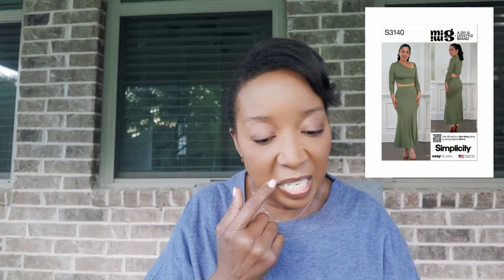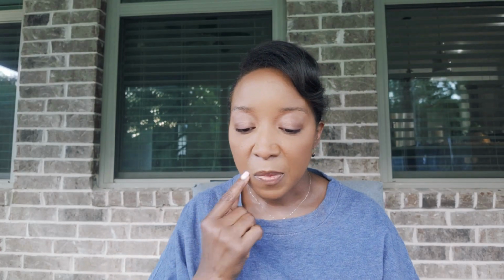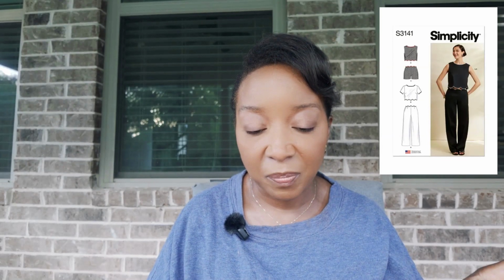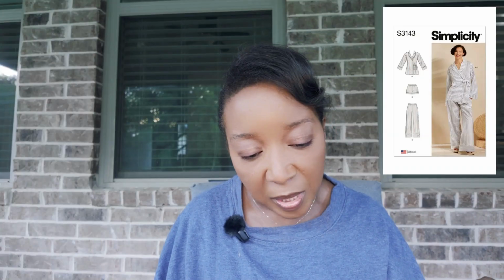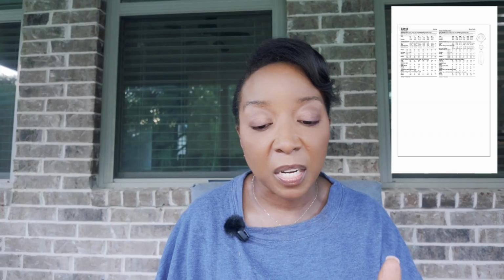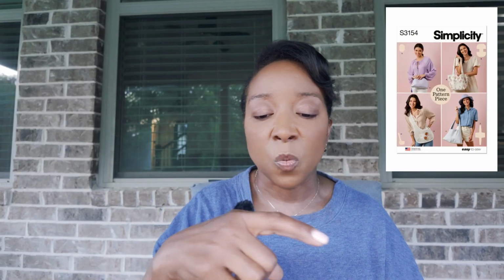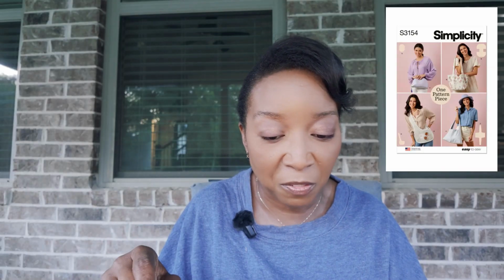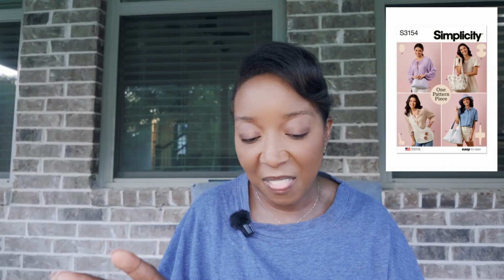Simplicity Sewing Patterns Haul: Vintage, Summer Wardrobe & Bag Projects!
Discover my latest Simplicity sewing pattern haul!
In this video, I share the patterns I picked up during the recent Simplicity sale, including summer wardrobe essentials, vintage dress inspiration, pajama sets, and fun bag projects. Whether you’re looking for blouse patterns, trendy skorts, or unique bags to sew, this haul is packed with ideas for your next sewing project.

What’s Inside:
 • Simplicity 3134: Ruffled blouse pattern details
 • Simplicity 3140: Mini G top & skirt for stretch knits
 • Simplicity 3141: Scalloped hem top, shorts & pants set
 • Simplicity 3142: Oversized jacket & skort combo
 • Simplicity 3153: 1960s vintage dress pattern
 • Simplicity 3143: Pajama/lounge set for all seasons
 • Simplicity 3154: Four creative bag patterns

I also share tips on:
 • How to avoid buying duplicate patterns
 • Choosing the right size and fabric
 • Sourcing fabric online when local stores close

If you love sewing, collecting patterns, or need inspiration for your next make, this video is for you!